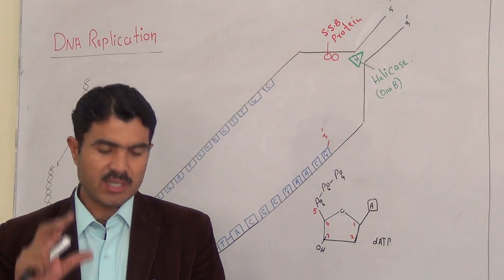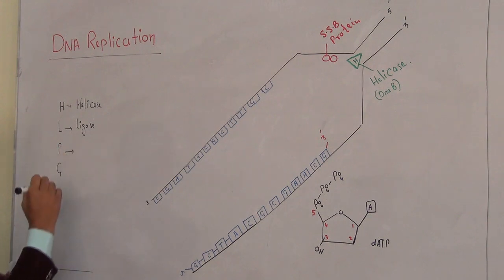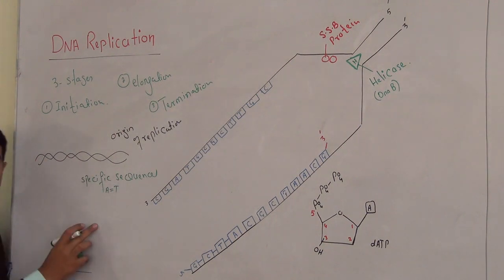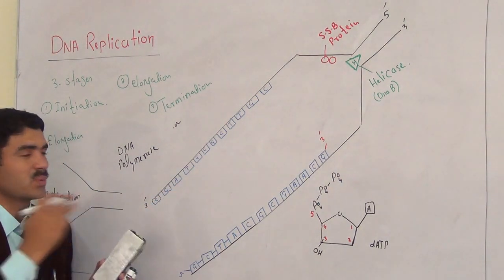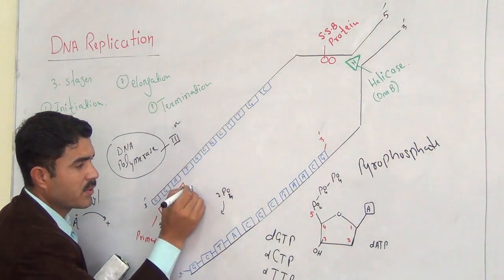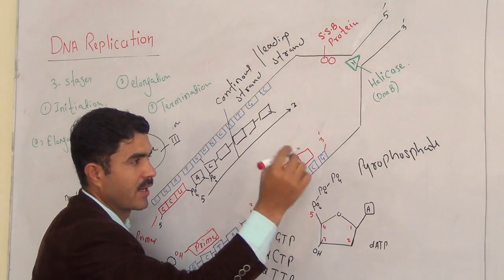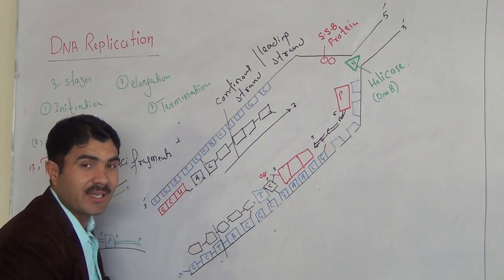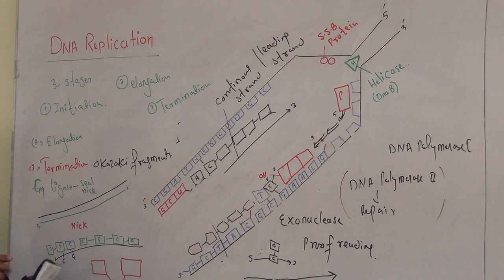DNA replication full explanation advance level in English by dr Hadi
This is Dr Hadi Gold medalist Lecturer Pharmacy Department University of Baluchistan Quetta Pakistan
About This Video
In this Video lecture You will learn Basic concept of
How the DNA is synthesized in 5 to 3 direction?
types of DNA polymerase.
Nick sealing and proof reading.

About This Channel
This Channel Provides lectures of all subjects medical field of specially of Biochemistry, Pharmacology for MBBS and Pharm-D covering all over Pakistan Universities and colleges and other countries where Urdu or English is common language

My Channel in Urdu for FSC classes
DrHafiz sultan acasdemy